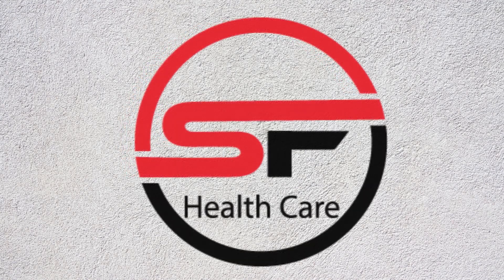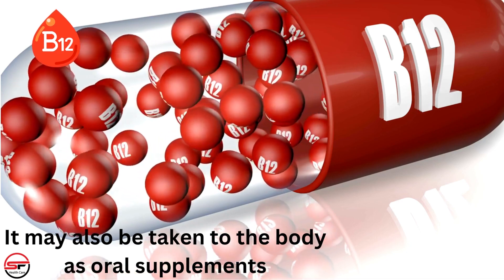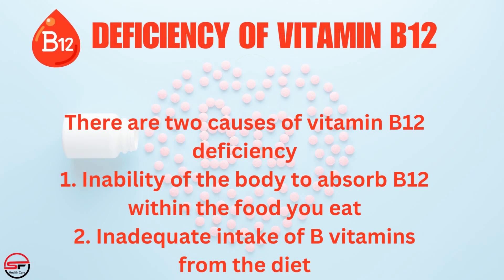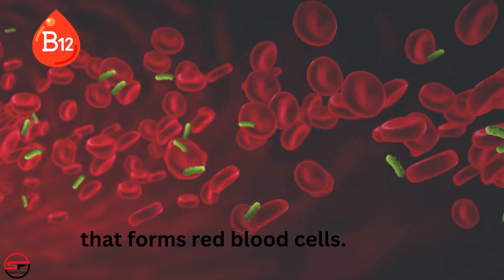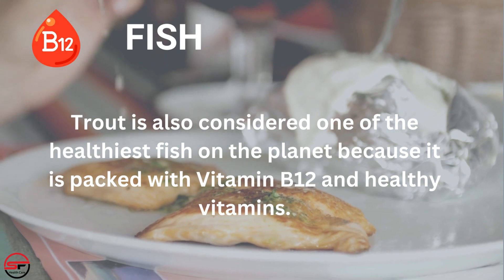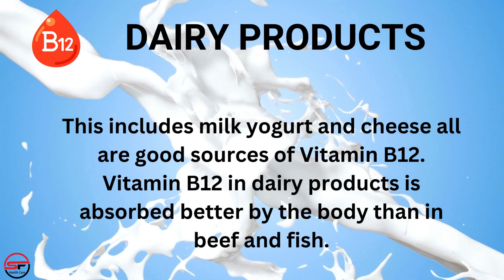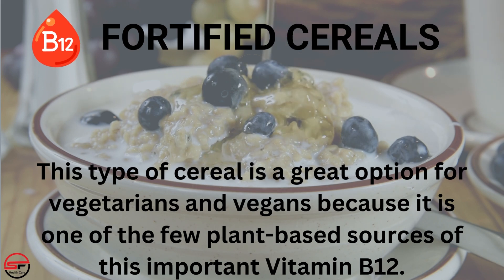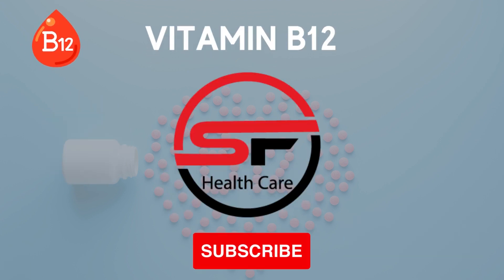Vitamin B12 Functions, Deficiency & Vitamin B12 Rich Foods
We are spreading information about topics that many people neglect about health.
Today we discuss  Vitamin B12 functions, deficiency, and vitamin b12 rich foods.Vitamin B12 is also known as cobalamin.Vitamin B12 is a water-soluble vitamin involved in metabolism. Vitamin B12 is an essential vitamin that the body needs but isn't being produced by the body. B12 is generally found naturally in animal productsIt may also be taken to the body as oral supplementsVitamin B12 maintains the central nervous system ( CNS), by protecting the neurons. Vitamin B12 is essential for Red Blood Cell (RBC) production within the body along with iron, thereby preventing anemia. Further vitamin B12 improves the health of the bones. Vitamin B12 prevents cardiovascular diseases, Vitamin B12 deficiency is currently increasing rapidly within the world.
There are two causes of vitamin B12 deficiency
1. Inability of the body to absorb B12 within the food you eat
2. inadequate intake of B vitamins from the diet
Deficiency of Vitamin B12
But it is not such difficult to search out vitamin B complex-rich foods.In order to avoid Vitamin B12 deficiency, you can consider some of the foods in your dietHere are some of the Vitamin B12-rich foods that you add to your diet.⭐.  Beef Beef is rich in B-complex like iron and folates. that forms red blood cells.Beef is also a good source of protein, iron, and other essential vitamins and minerals.⭐. FishFish is also another excellent source of Vitamin B12Other fish that are high in vitamin B12 include tuna, trout, salmon, and sardines.Tuna and sardines are two commonly consumed fish that are high in protein, vitamins, and minerals including Vitamin B12.Trout is also considered one of the healthiest fish on the planet because it is packed with Vitamin B12 and healthy vitamins.⭐. EggsEggs are rich in proteins but also packed with Vitamin B complex.A higher amount of b 12 is compacted in egg yolk.Eggs are also a good source of nutrients like choline, selenium, and Vitamin D which support more robust liver function.
⭐. Dairy ProductsThis includes milk yogurt and cheese all are good sources of Vitamin B12.Vitamin B12 in dairy products is absorbed better by the body than in beef and fish.Yogurt, curd, mozzarella cheese, swiss cheese, feta cheese etc are dairy products.Yogurt has probiotics aside from nutrients in fresh milkIt feeds the harmless bacteria within the gut that helps digest and absorb nutrients in the food.
⭐. Fortified CerealsFortified breakfast cereals are types of cereal that have been enriched with vitamins and minerals that are not naturally present in the food.This type of cereal is a great option for vegetarians and vegans because it is one of the few plant-based sources of this important Vitamin B12.
⭐. Fortified YeastFortified nutritional yeast is a deactivated yeast that is often used as a seasoning or condiment not used in Bread.It comprises all nine essential amino acids that the body requires.
Our purpose is to aware you and guide you about sensitive healthcare issues.